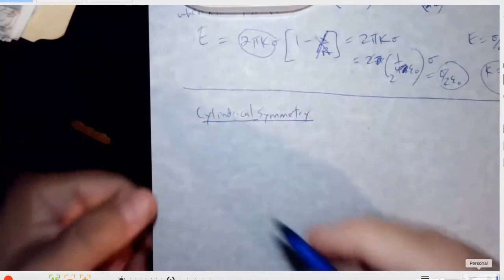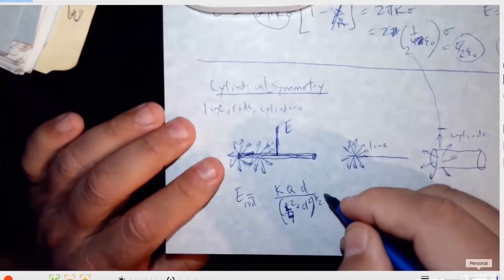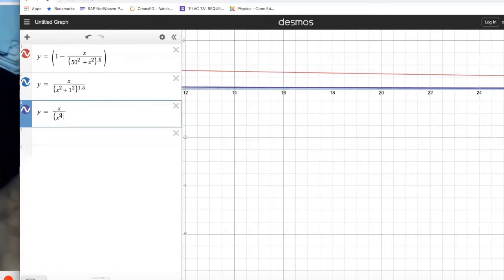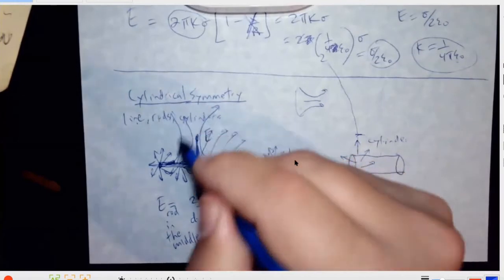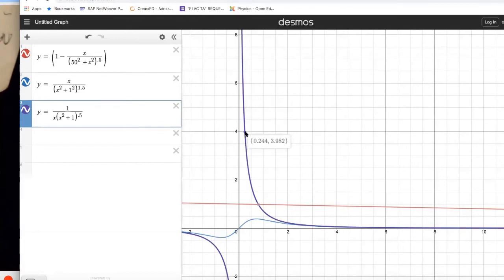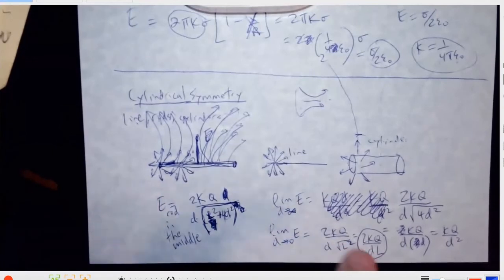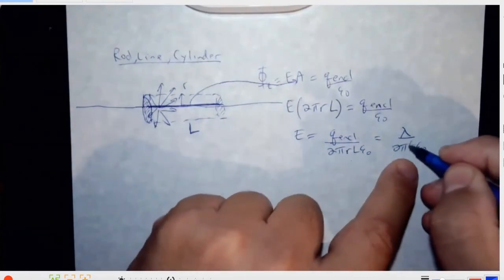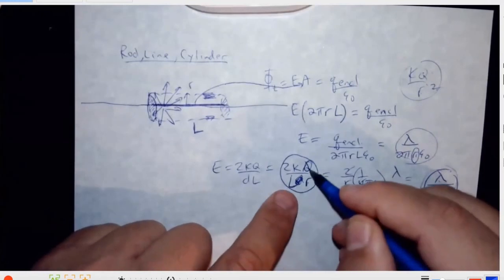Gauss' Law Cylindrical Symmetry Theory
This video gives the Gauss' Law derivation of the Electric field near a cylindrical, line or rod-like charge distribution which has Cylindrical symmetry and shows that the answer we get is the same as that achieved by piecewise integration.  It also goes into the graphical interpretation of the general electric field equation of a rod and explains what it means to say that the electric field drops as 1/d near the rod but as 1/d squared at large distances.